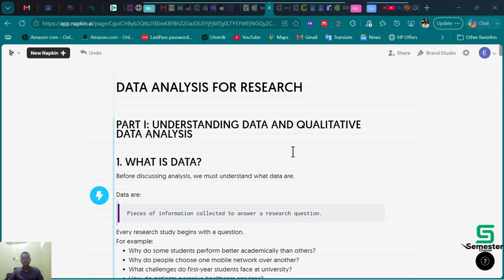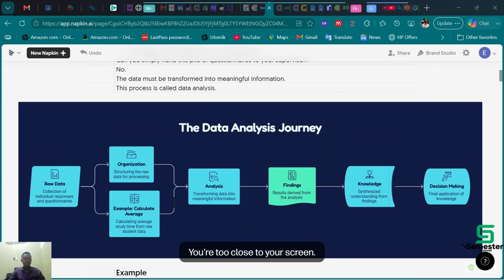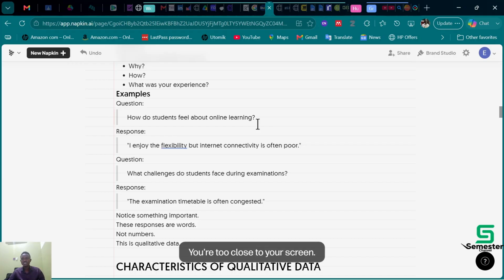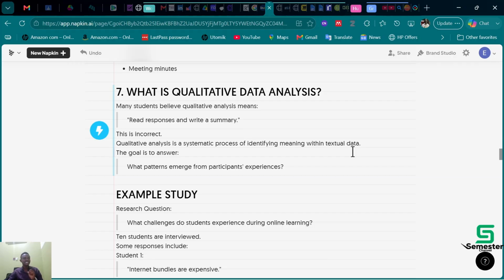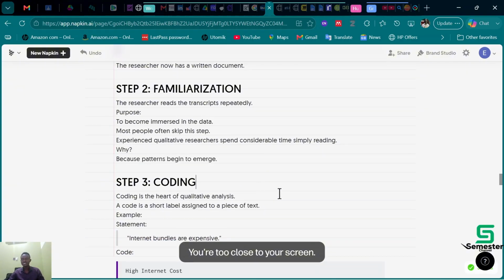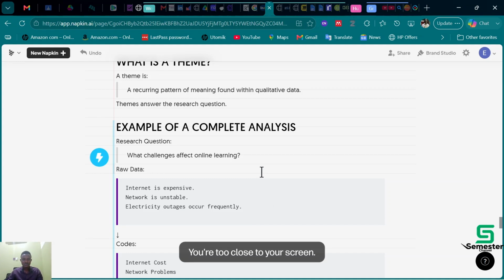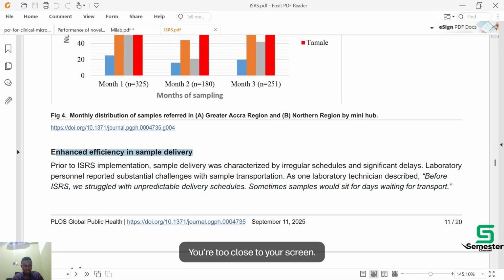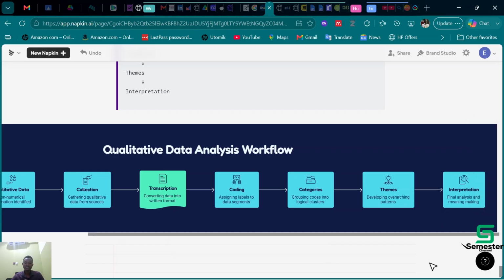Data Analysis: Qualitative Data Perspective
In this video, you will be introduced to qualitative data analysis and its role in research. The session explains what qualitative data is, the types of qualitative data commonly collected, and how qualitative analysis differs from quantitative analysis. Students will learn the key steps involved in analyzing qualitative data, including organizing data, coding responses, identifying patterns, and developing themes. The video also explores common qualitative analysis approaches and demonstrates how researchers use qualitative findings to understand experiences, perceptions, and behaviors. By the end of the lesson, you will have a clear understanding of how qualitative data is analyzed and interpreted to generate meaningful insights for research and decision-making.